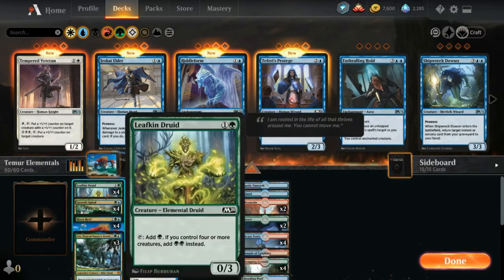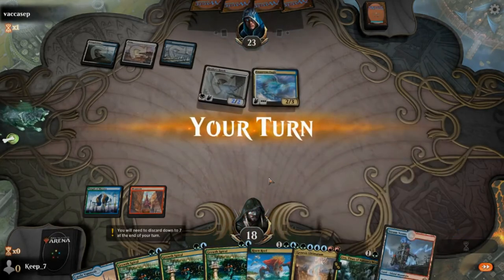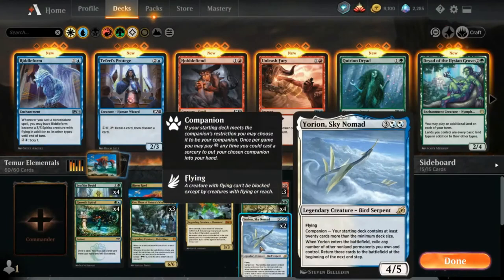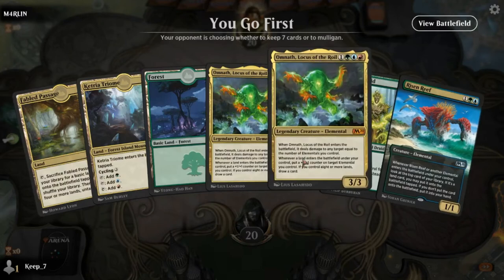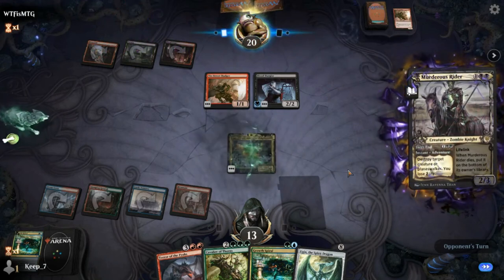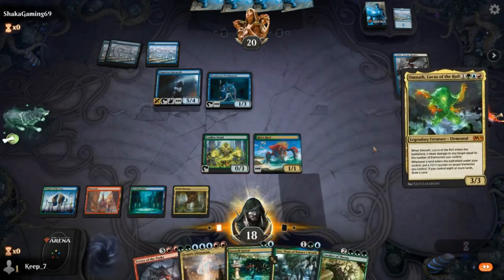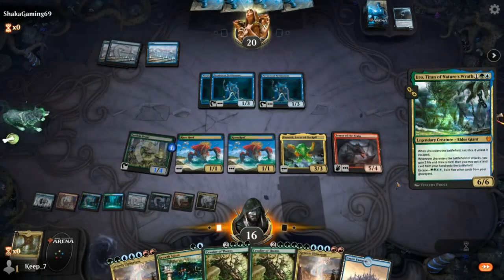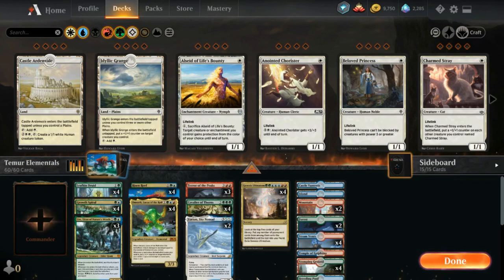Terror Elementals - UPGRADES BABY | {MTG Deck Tech & Gameplay}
Temur Elementals got a slight glow up with terror of the peaks